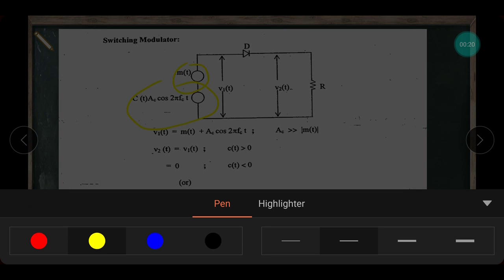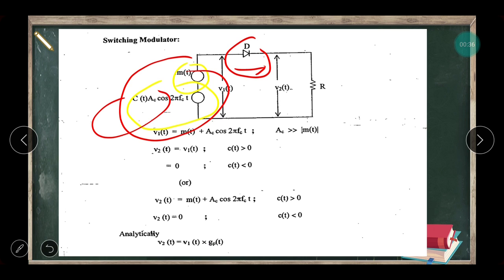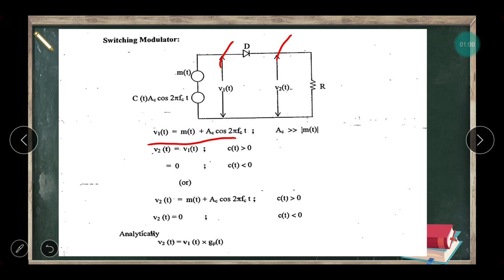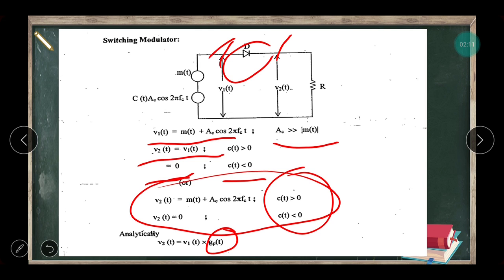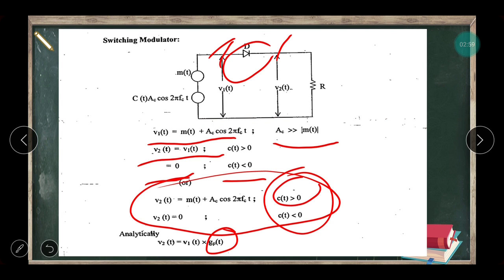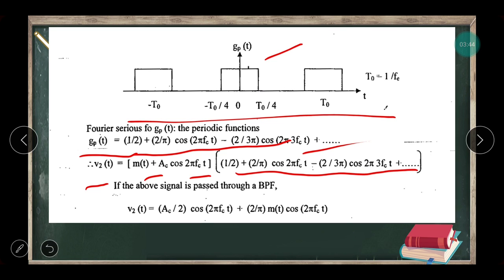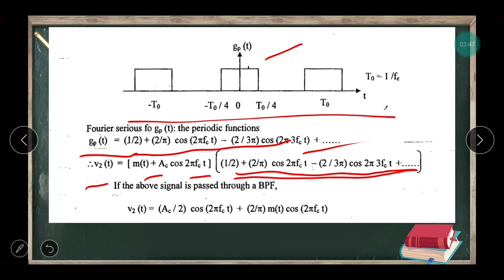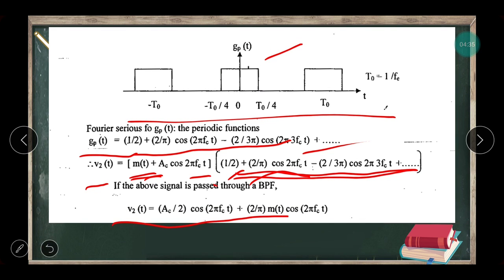switching modulator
This is Lec 4 of communication system for GATE series. In this video switching modulator and It's working is explained.